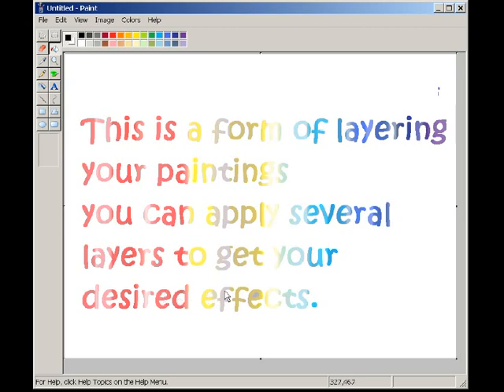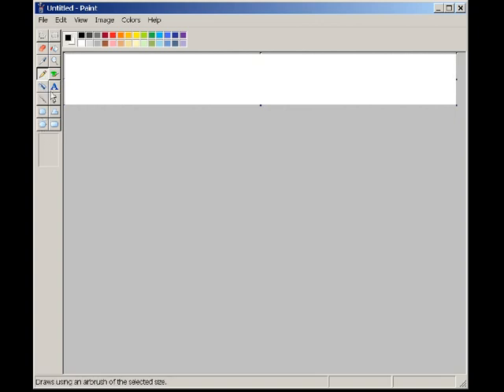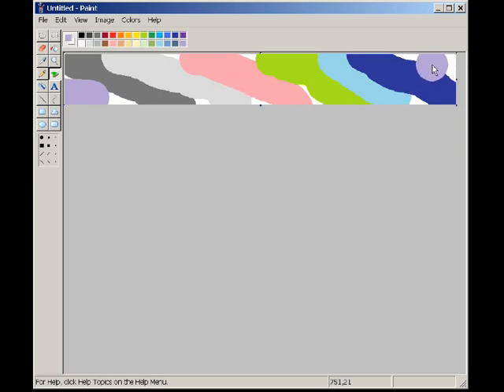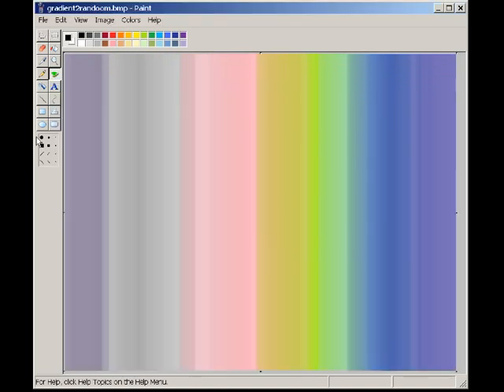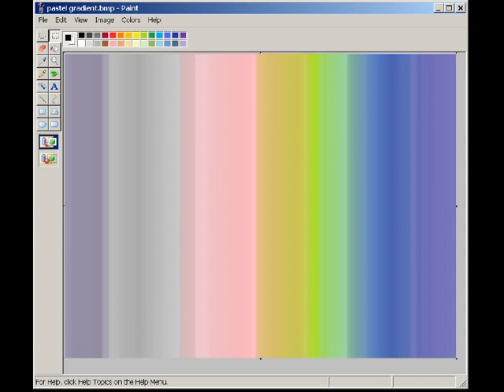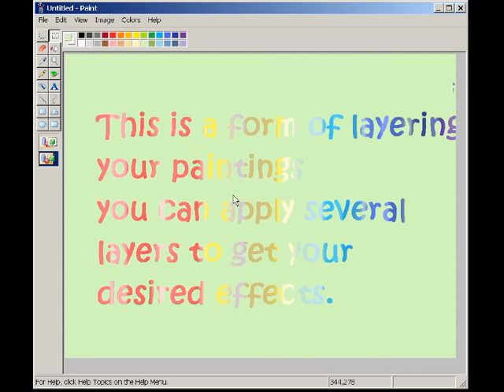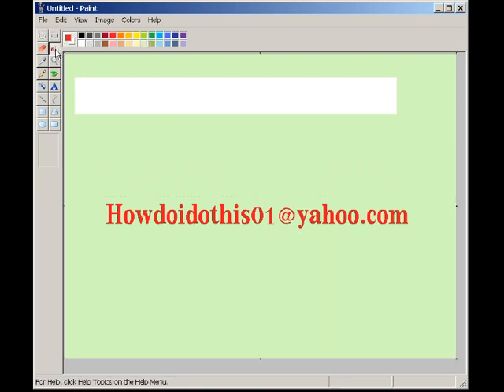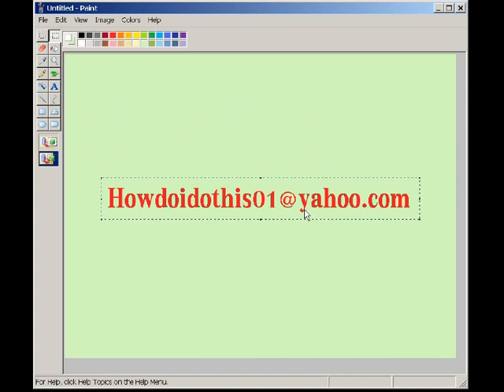Gradient layering lesson 2of2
how to use layering and gradients to create effects using only the humble paint
program. you can do things with paint that you can do with the fancy programs
without the 700 usd to buy and then months to learn the program. It's much better
to start with the basics and with the free program and then if you need it you can
always buy the more advanced program.